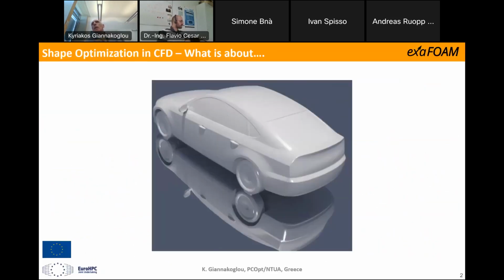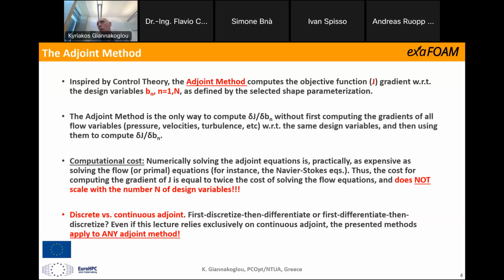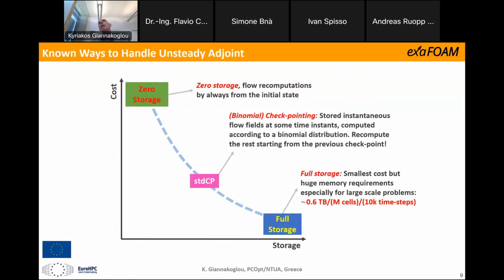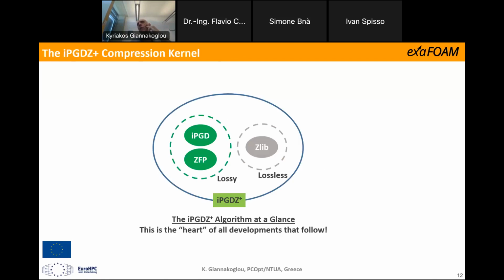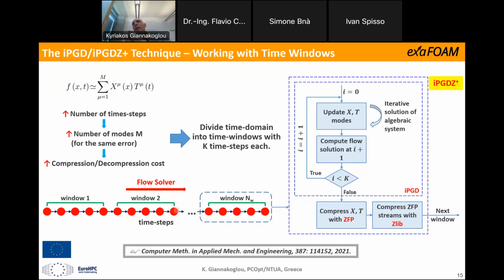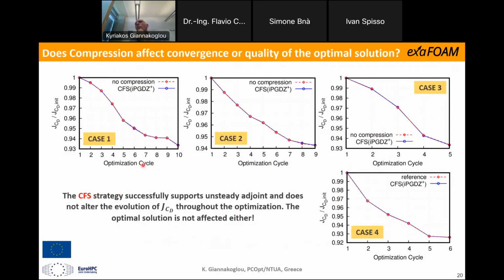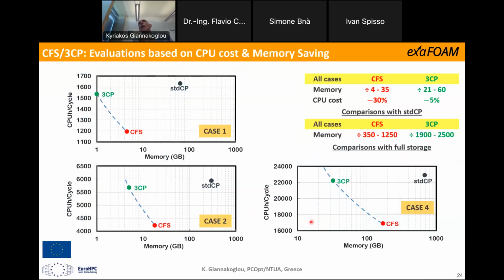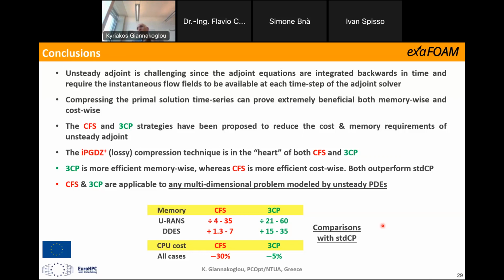exaFOAM Workshop June 2023 - Compression Methods for Adjoint-based Optimization of Unsteady Flows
Talk held by Kyriakos Giannakoglou, NTUA in the exaFOAM Workshop about Compression Methods for Adjoint-based Optimization of Unsteady Flow Problems.

In gradient-based aerodynamic optimization, assisted by the adjoint approach, is the state-of-the-art for computing gradients of an objective function (e.g. lift/drag forces) w.r.t. the design variables parameterizing an aerodynamic shape (e.g. car, aircraft). Utilizing the adjoint approach in transient flow problems, like the ones related to high fidelity turbulence models (DES, LES) typically used in HPC environments, requires the solution of an additional set of PDEs, derived by the Navier-Stokes equations but solved backwards in time. This poses the problem of storing all flow field instances during the solution of the unsteady Navier-Stokes equations, to be then used in the solution of the adjoint PDEs. Compressing the primal solution time-series is extremely beneficial both memory-wise and cost-wise.